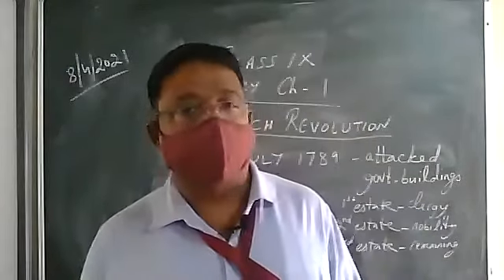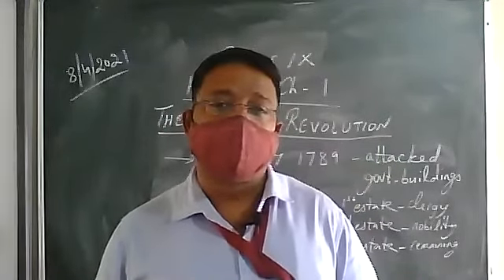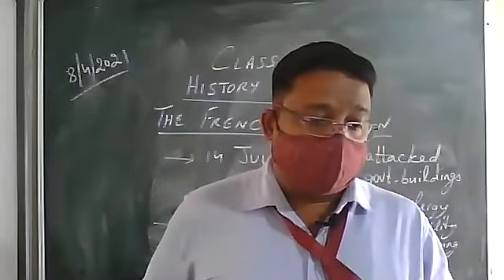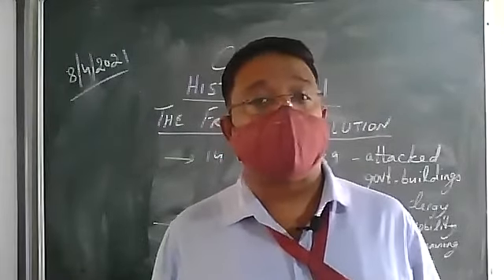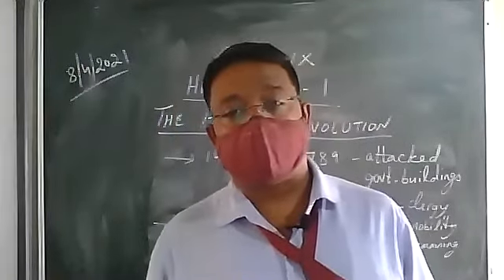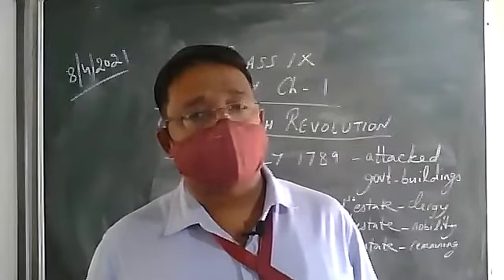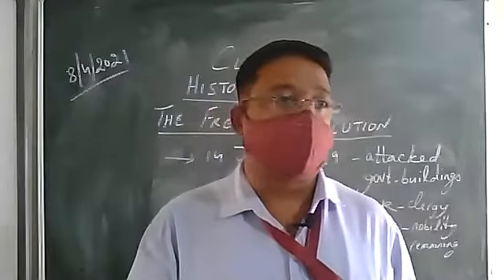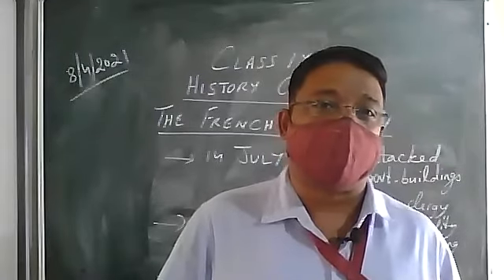Class 9 History Ch 1 Part 2 (08/04/2021)